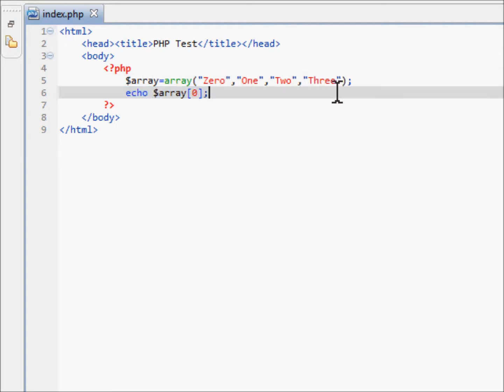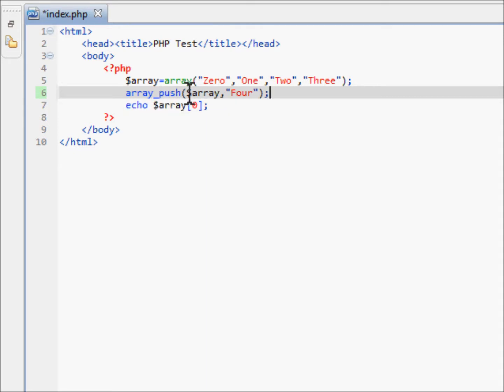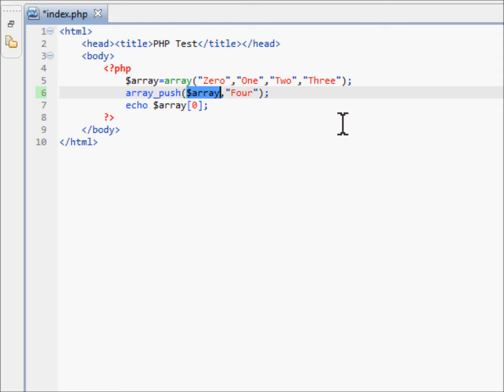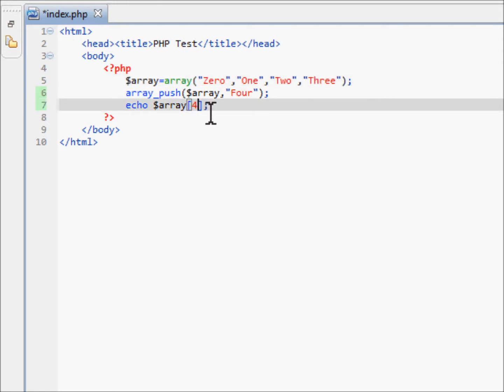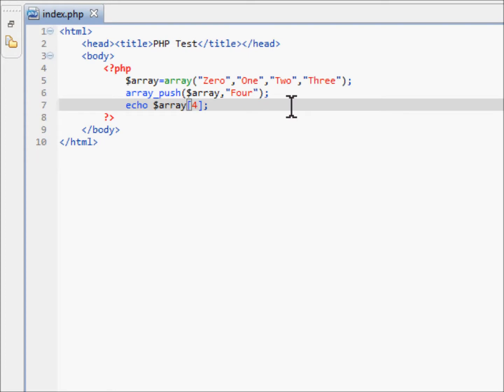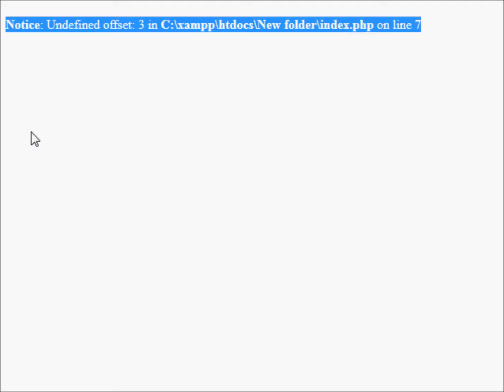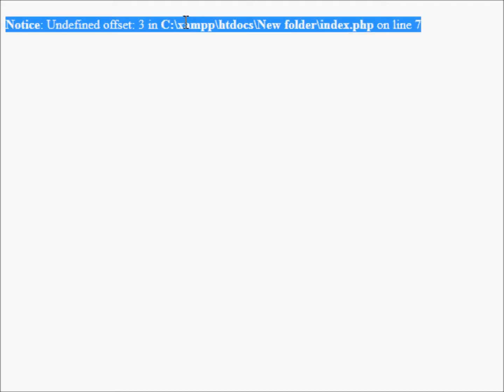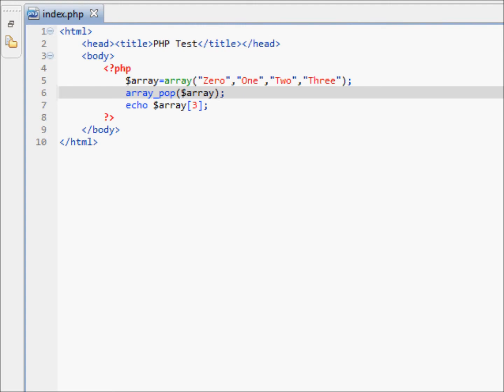PHP Tutorials: Episode 8: Push and Pop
array_push() and array_pop()